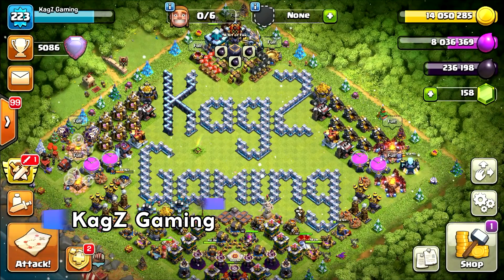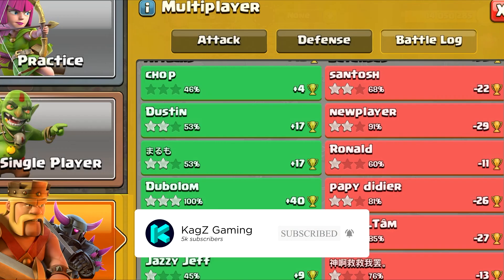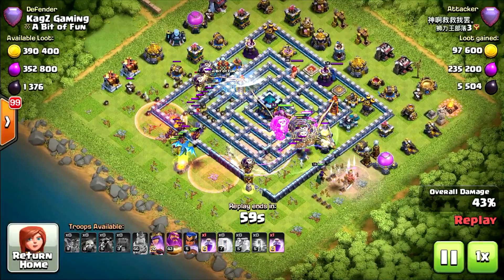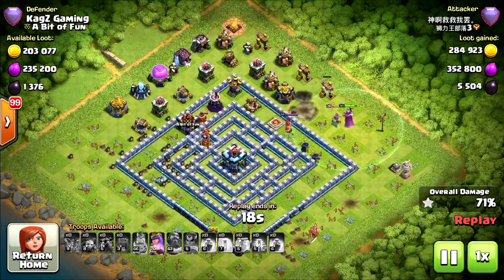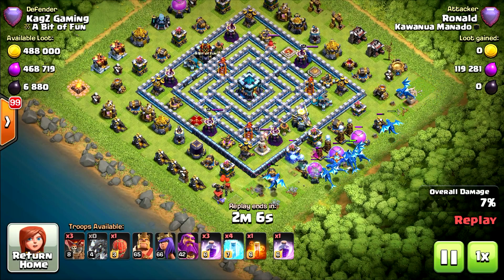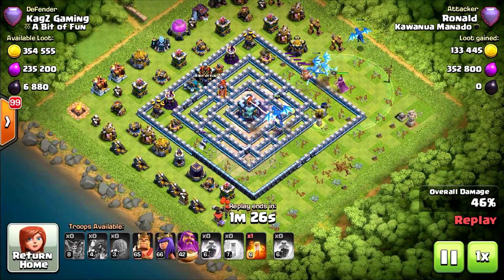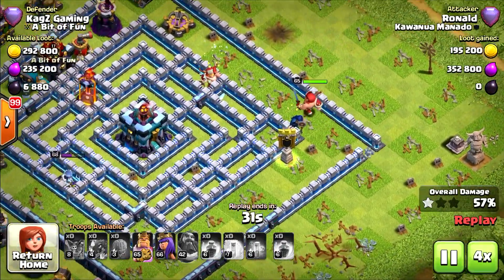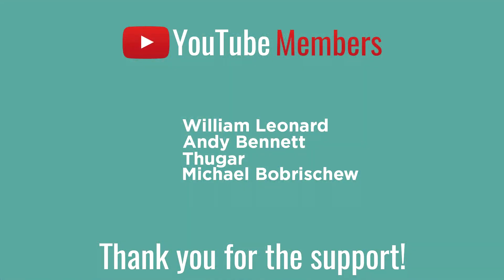*Is This Works?* TH13 Pushing Base & TH13 Legend League Base - Town Hall 13 - Clash of Clans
Th 13 war base & Th 13 legend league base with an amazing performance in the legend league.
I think that base is more suitable for legend league and not so good to be as a war base.

Town Hall 13 Winter Update is HERE! going to build and review lots of TH13 Bases.
Join my journey as I travel through Clash of Clans searching the best Town Hall 13 War Bases & Town Hall 13 Legend League Bases out there and test them out in the legend league against the top players in the world.

* Clash of Clans Base Copy Links are available for 28 days (If none clicked on the link), if you came across a broken / not working link please let me know.
For more Awesome Clash Of Clansbase layouts check out the Facebook Group: "Clash of Clans Layouts Sharing".
Thousands of awesome base designs for all levels!

Category: Game
Release date: August 2, 2012
Genre: Strategy Video Game.
Platforms: iOS, Android.
Publisher: Supercell.
Developer: Supercell.